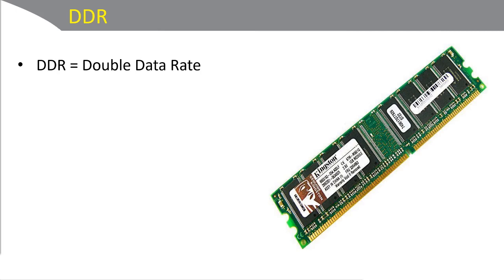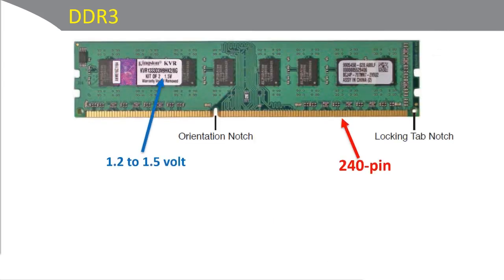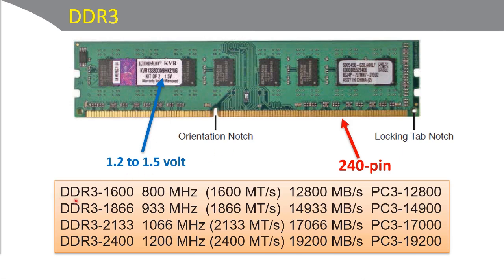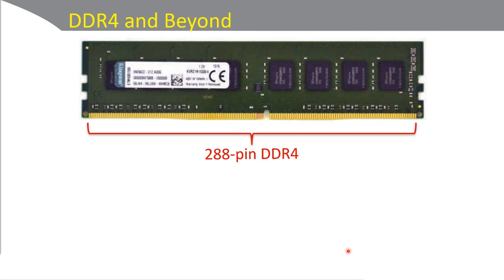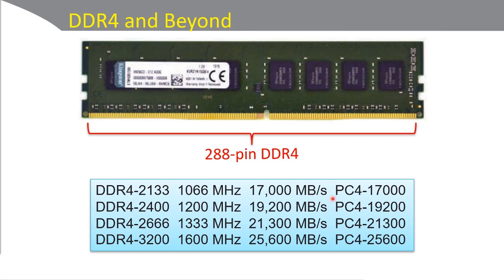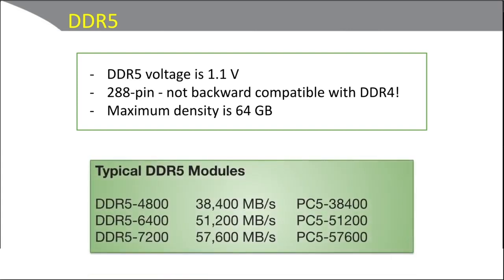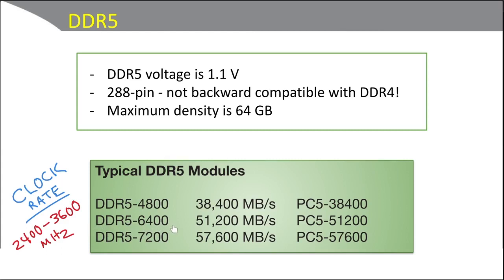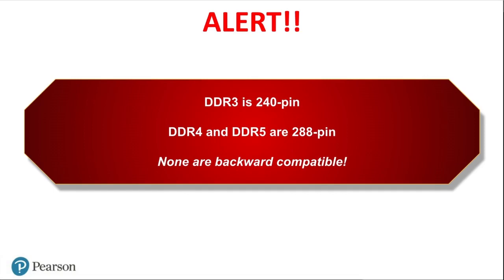003 17.2 DDR Types